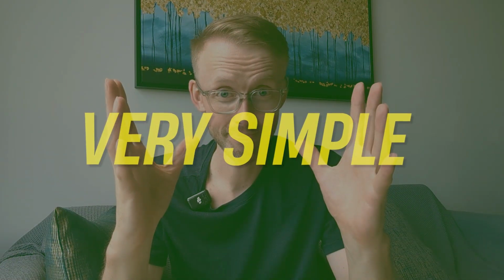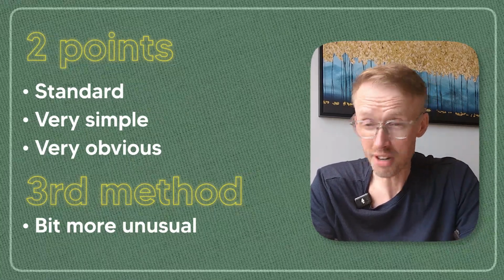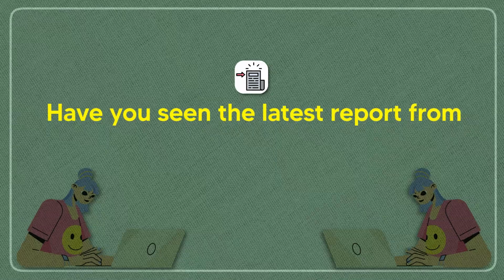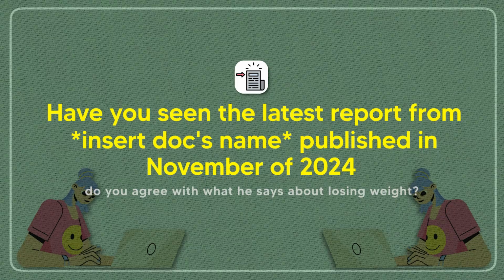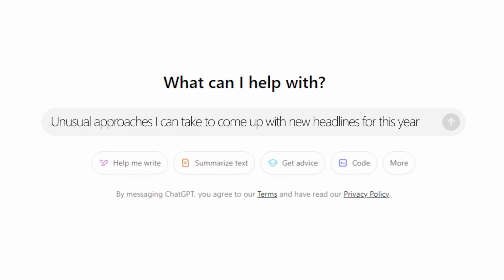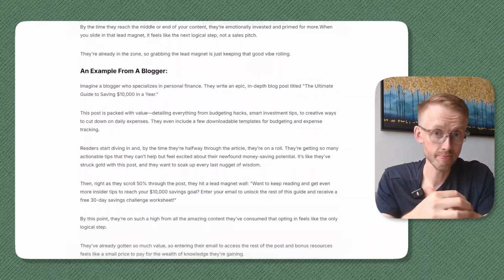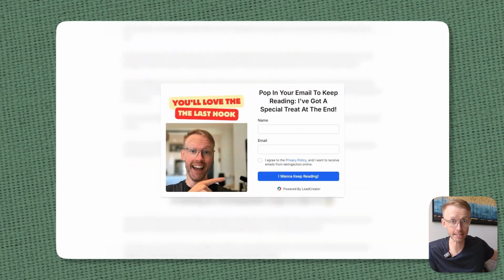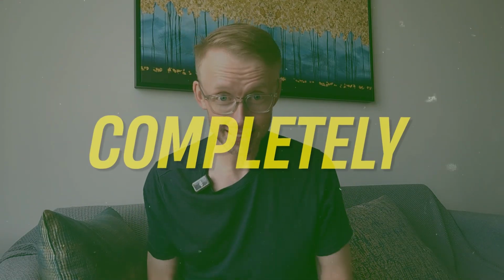The Simple Reason Why My Audience Is BEGGING For My Lead Magnet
Success in any endeavour is based on many factors individual to you. I do not know your educational background, skills, prior experience, or the time you can and will devote to the endeavour.